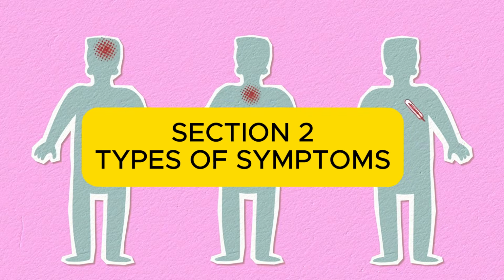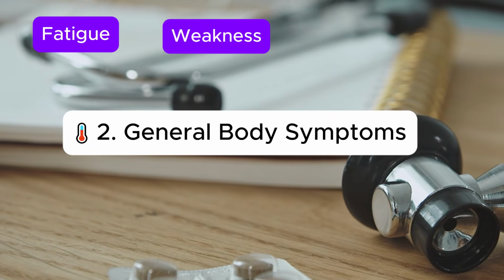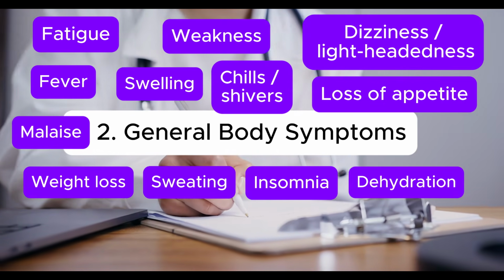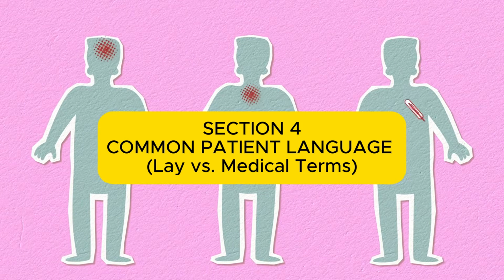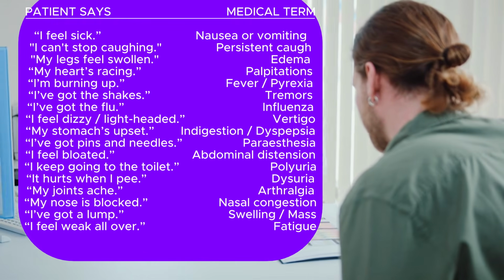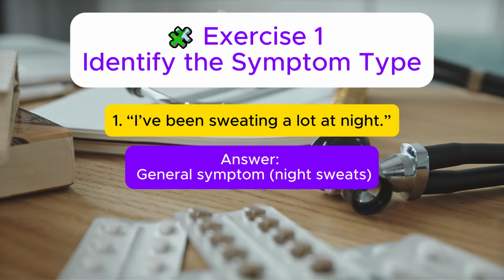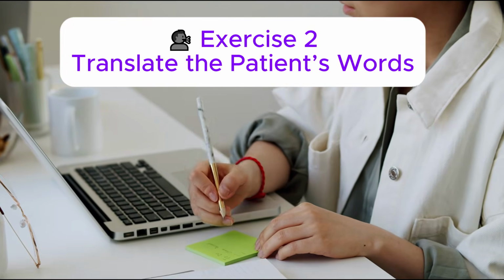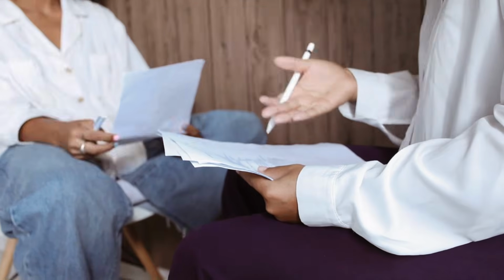Symptoms. Medical English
Do your patients say “I feel dizzy” or “My stomach hurts” — and you want to sound more professional when you describe their symptoms?
Then this video is for you!

In this Medical English lesson, you’ll learn how to understand, describe, and ask about symptoms like a real healthcare professional.
We’ll explore the most useful vocabulary, doctor-patient language differences, and practical examples from real-life situations.

Whether you’re preparing for the OET, IELTS, PLAB, or simply improving your professional communication in English — this lesson will help you speak with clarity, confidence, and precision.

🧩 Practice Along with Us!

📄 Download your free Student Worksheet (PDF):
👉 Medical_English_Symptoms_Student_Worksheet.pdf

✅ General and specific symptoms — how to describe them
✅ How to understand patient language (“I feel sick”) and translate it into medical terms
✅ Key systems: respiratory, cardiac, gastrointestinal, urinary, musculoskeletal
✅ How to take a symptom-based history (useful doctor questions)
✅ Interactive practice exercises to check your learning
✅ Real-world phrases for working with English-speaking patients

to go deeper into pain types and SOCRATES approach.

💡 Tips for Learners

Speak aloud as you watch.
Pause and repeat new expressions.
Write down 5 symptoms you heard from your patients this week — and translate them into medical terms.

If you’re a doctor, nurse, medical student, or healthcare worker improving your English — this channel is for you!